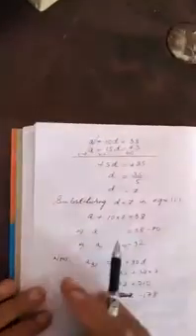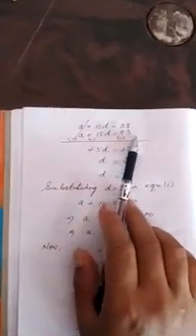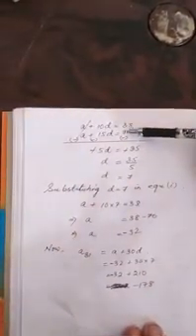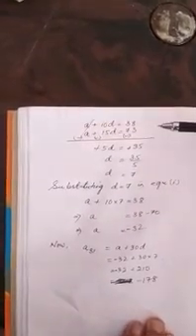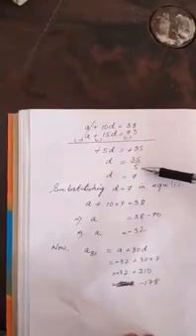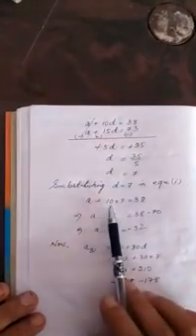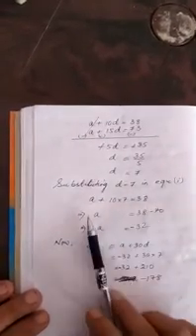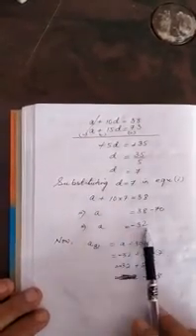St. Joseph Hr Sec School, Cmd Class 10 Maths Question 4 by Sir Nobokanta